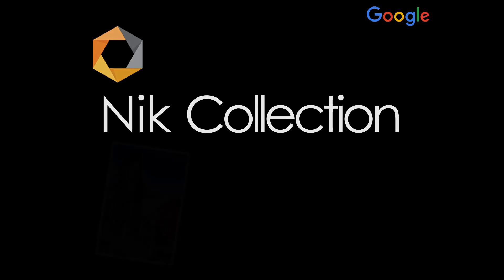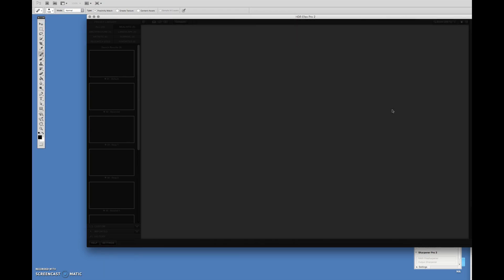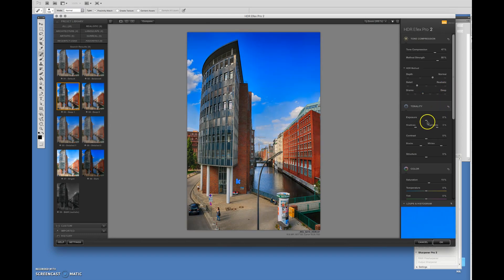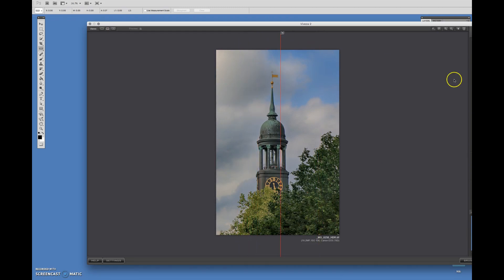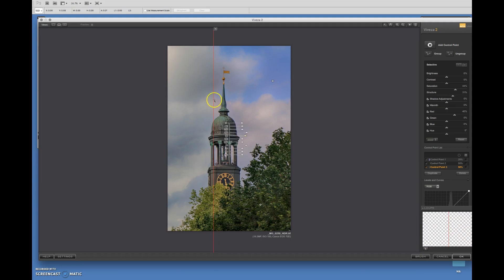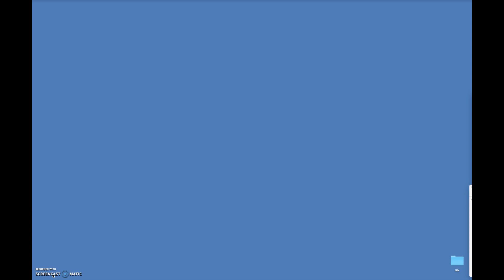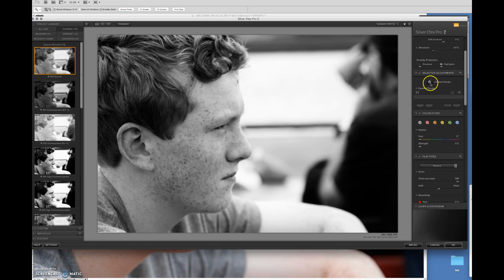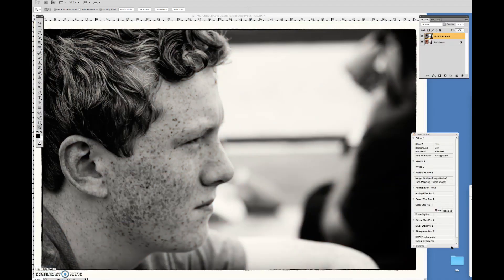Nik Collection Review